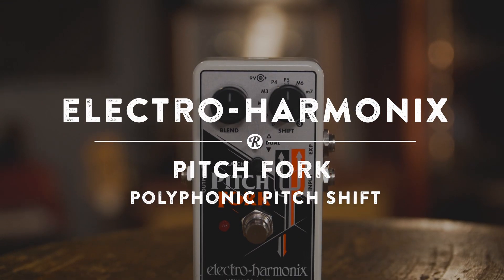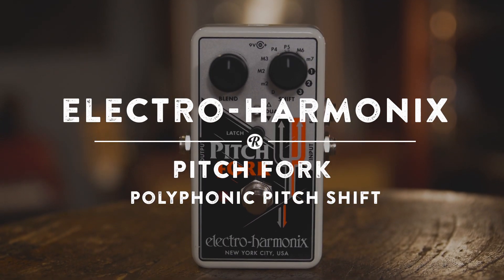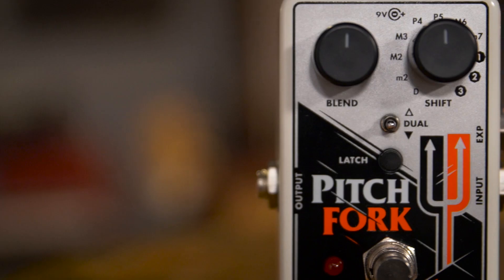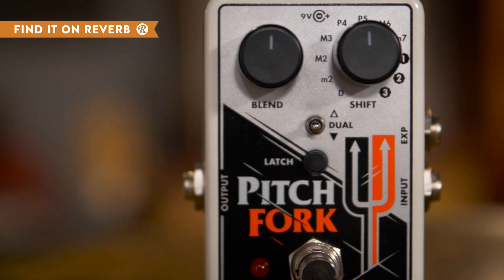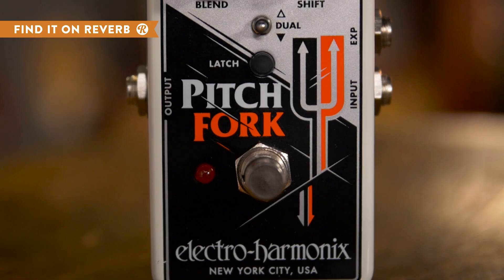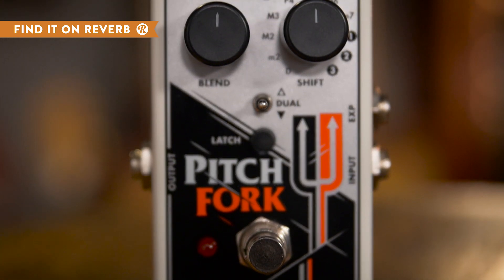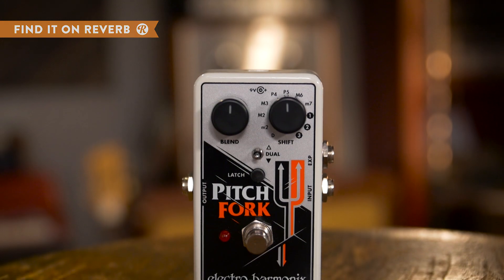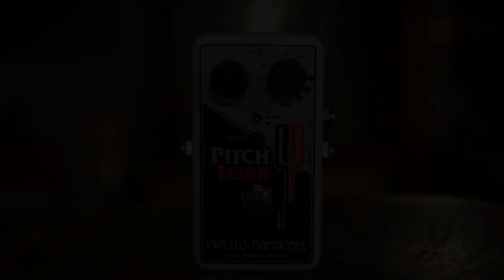Electro Harmonix Pitch Fork Polyphonic Pitch Shifter | Reverb Demo Video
Bring soaring notes and new octaves to your sound, with the Electro Harmonix Pitch Fork Polyphonic Pitch Shifter. Use the toggle switch to determine whether you want to shift your pitch up or down...OR leave the switch in the middle and let the pitch fork split your tone into two octaves at once. With your toggle set, you can then use the 11 position knob to dial in the exact interval difference you’re looking for, to create stratospheric highs, and bassy lows.